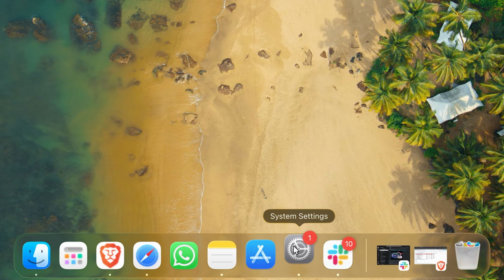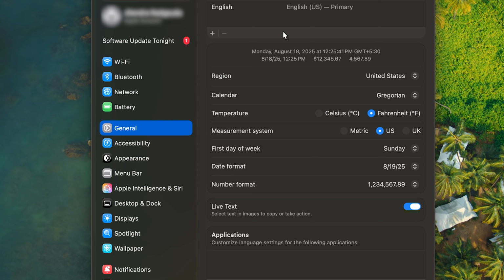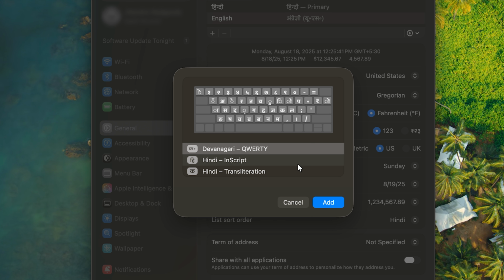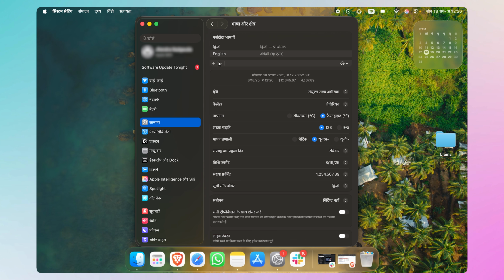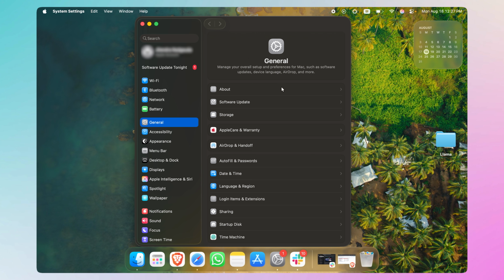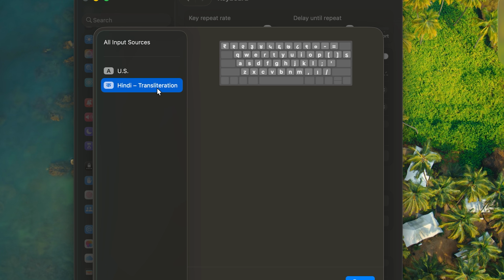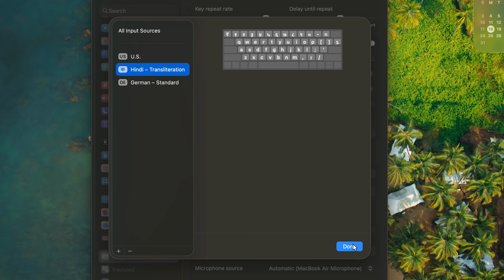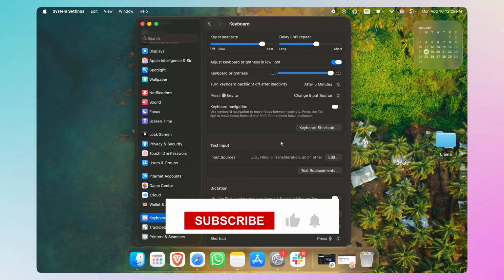How to Change Language on MacBook? Keyboard Language & System Language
How to change MacBook language? How to change MacBook keyboard language? You can change the language on your MacBook in two ways. First, you can switch the entire system language. Second, you can change just the keyboard input language without affecting the rest of the system. In this video, I’ll show you how to do both, watch until the end to learn all the steps.